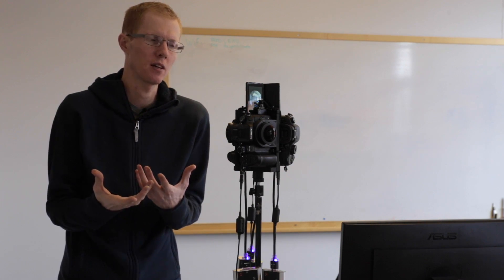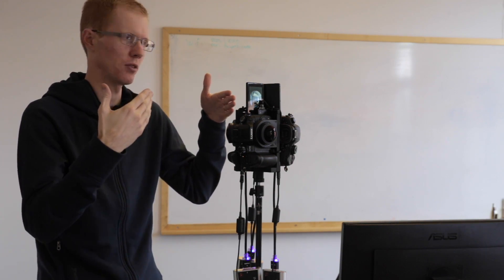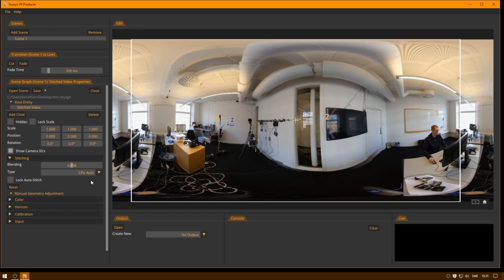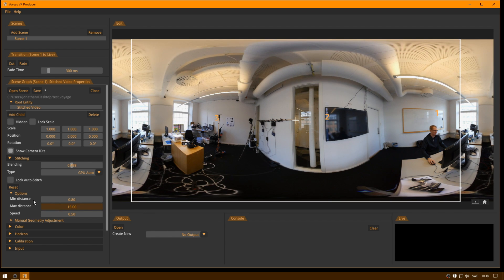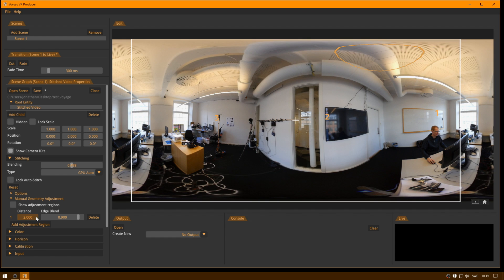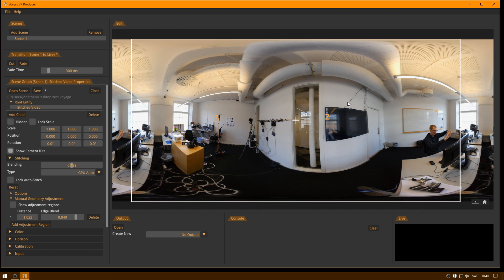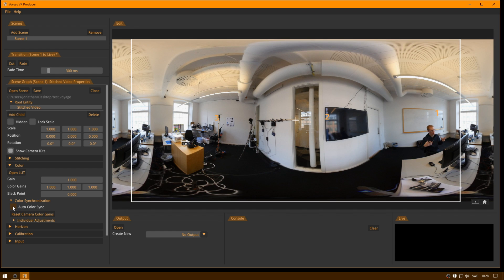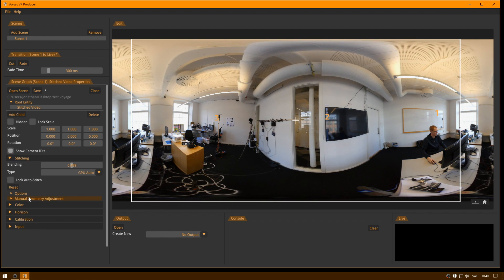VR Producer Tutorial 4 - Stitching and Colors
This is the fourth episode in a series of video tutorials covering Voysys VR Producer. This episode explains some theory behind the stitching and color synchronization in VR Producer, and explains how to best use some of the many features available.